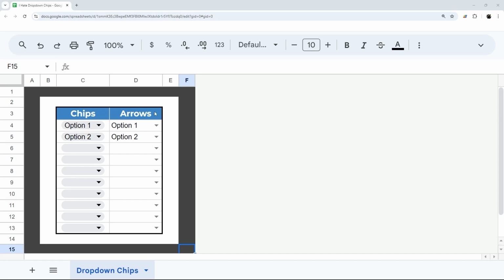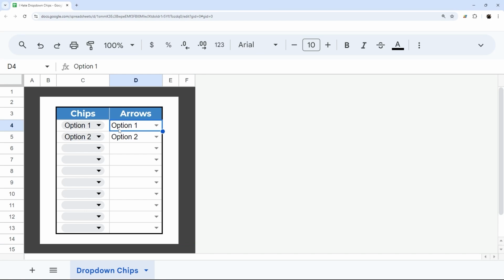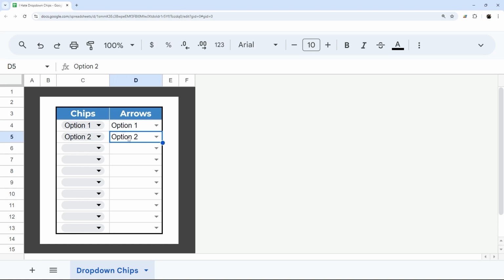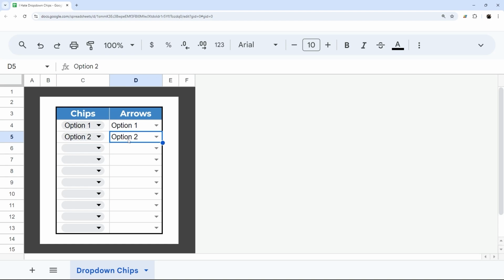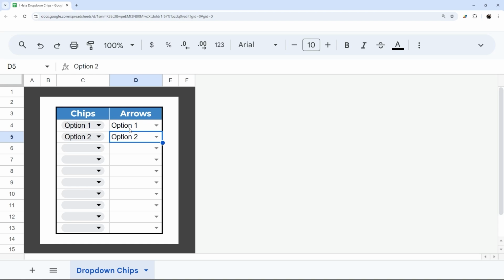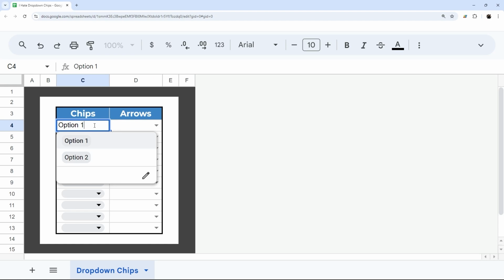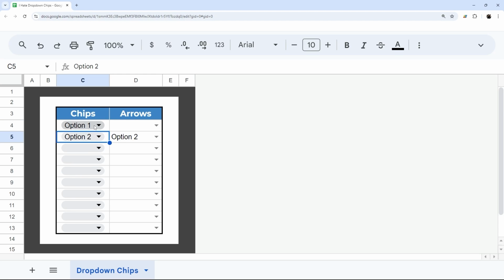2 Reasons Dropdown Chips Drive Me Crazy (Google Sheets)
Google really loves chips... they added dropdown chips, then a growing array of smart chips, but I still have a chip on my shoulder about dropdown chips, and I'll share two reasons why.